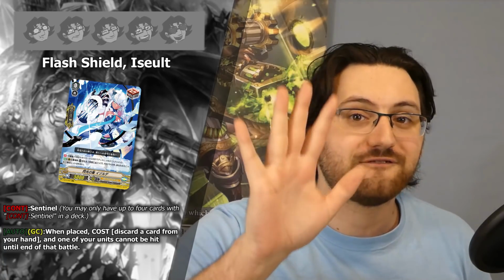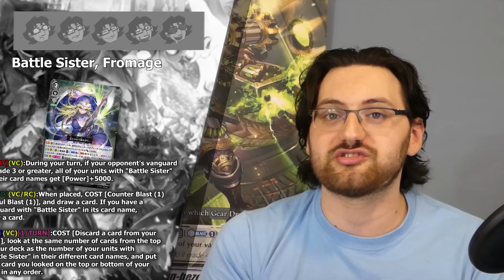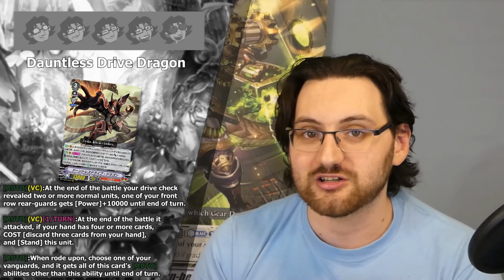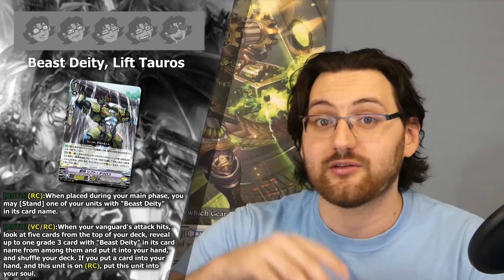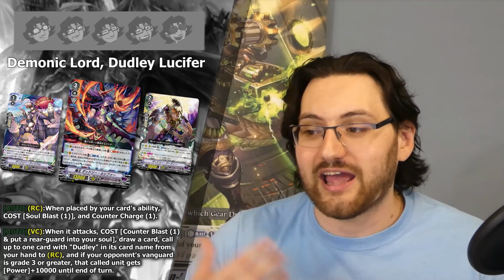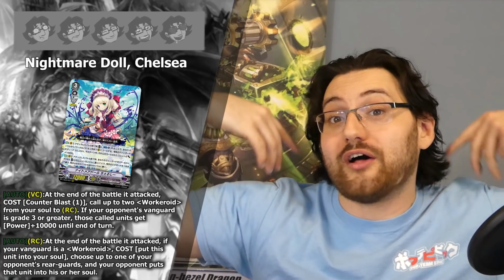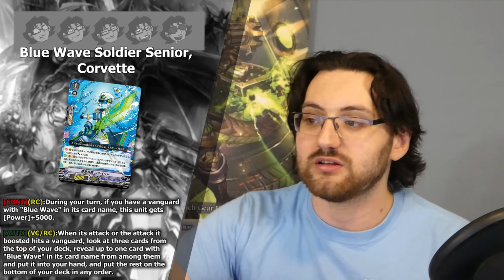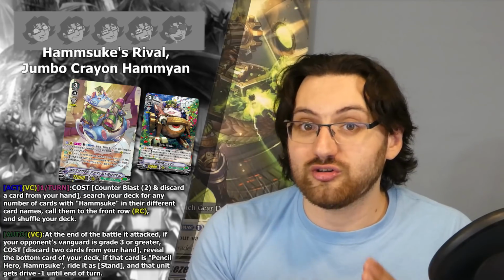Clan Selection Plus Vol 2 Card Review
It;s time for part 2 of the review of the best sets ever grazed this game. Lets take a look hown good the cards are for the clans from Clan Selection Plus Vol.2

0:00:00 Introduction
0:01:38 Royal Paladin
0:08:22 Oracle Think Tank
0:15:31 Genesis
0:21:42 Kagero
0:28:16 Nubatama
0:35:10 Nova Grappler
0:41:40 Dimension Police
0:48:29 Spike Brothers
0:55:44 Pale Moon
1:03:09 Bermuda Triangle
1:09:09 Aqua Force
1:17:59 Great Nature
1:25:41 Outro